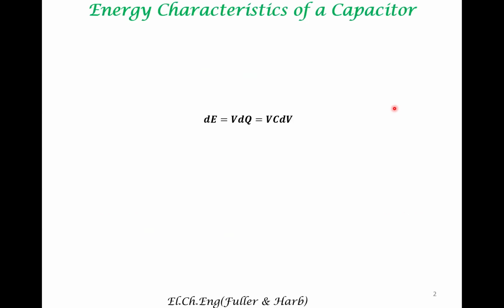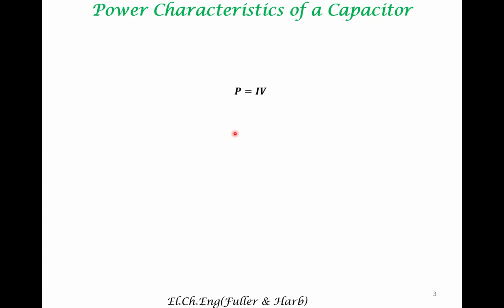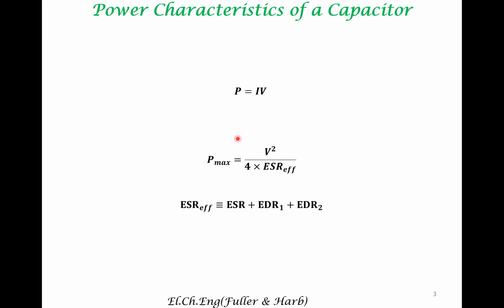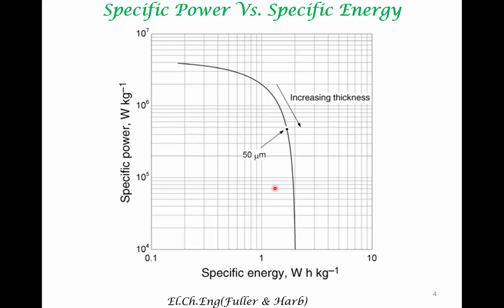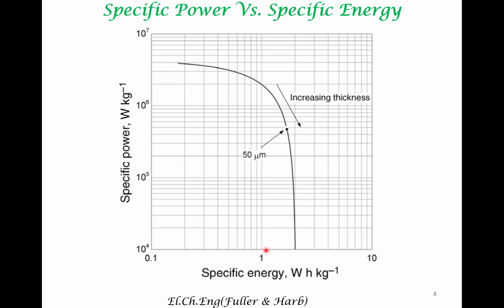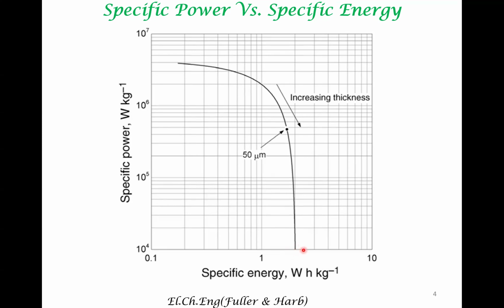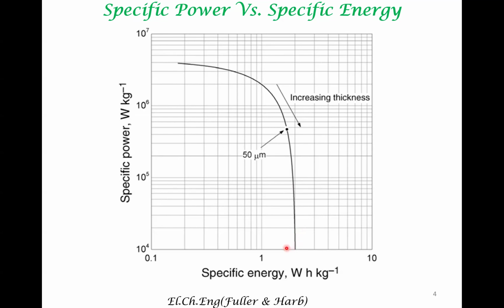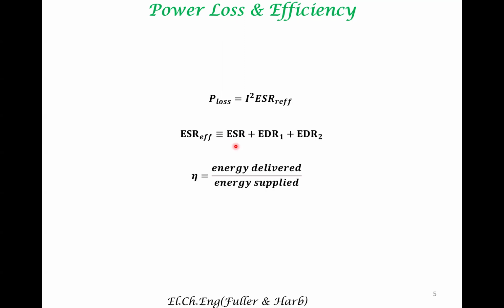Power & Energy Specifications of EDLC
The mathematical expression for power and energy is provided. The trade-off between specific power and specific energy is elaborated.